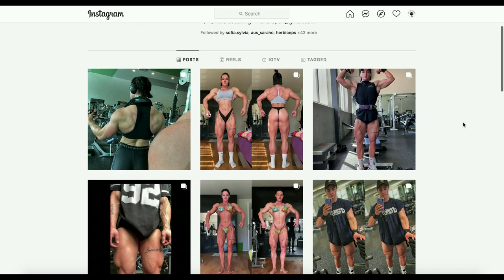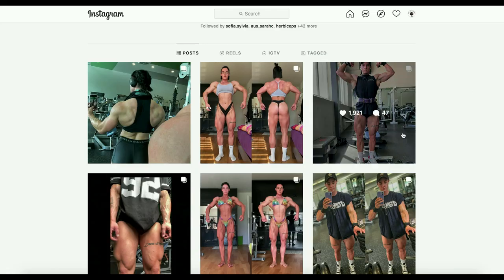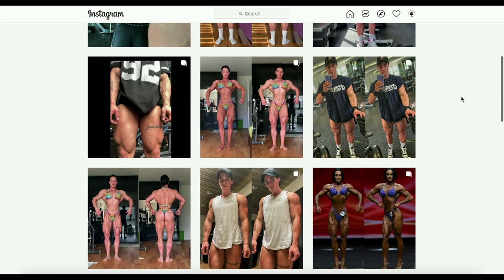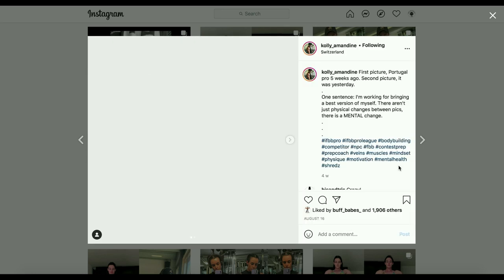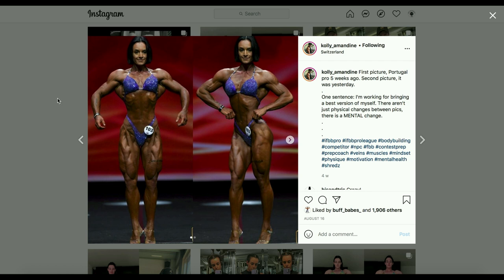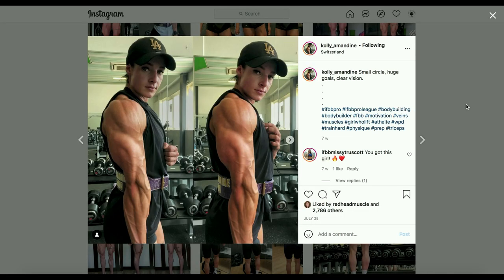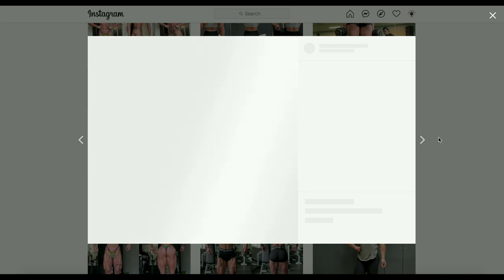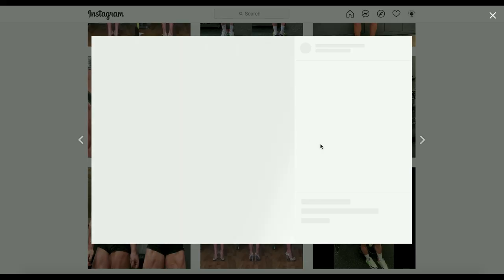Swiss IFBB Pro Kolly Amandine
New talents of FBB: Kolly Amandine, IFBB figure pro from Switzerland.